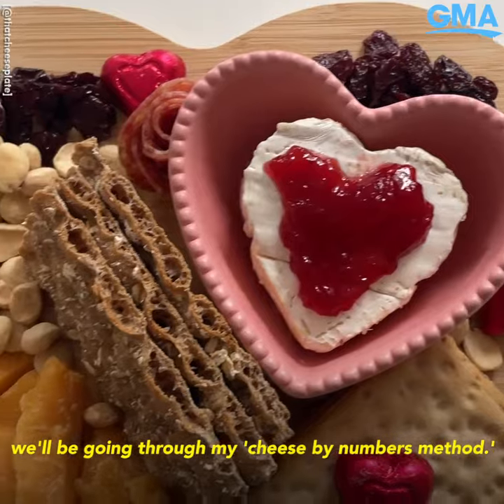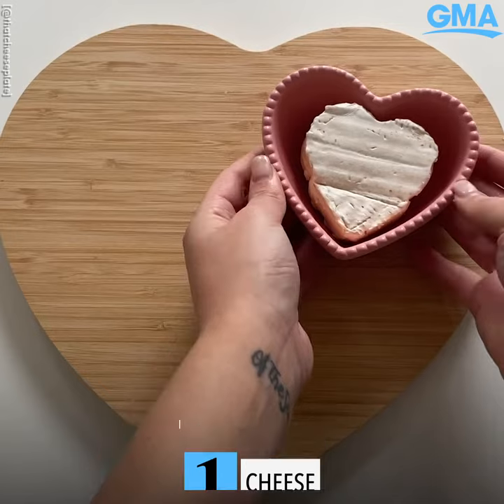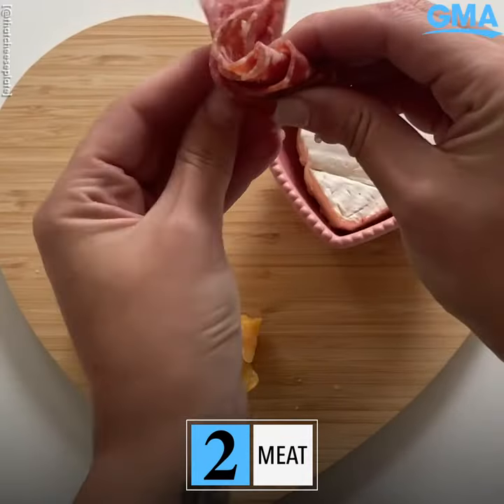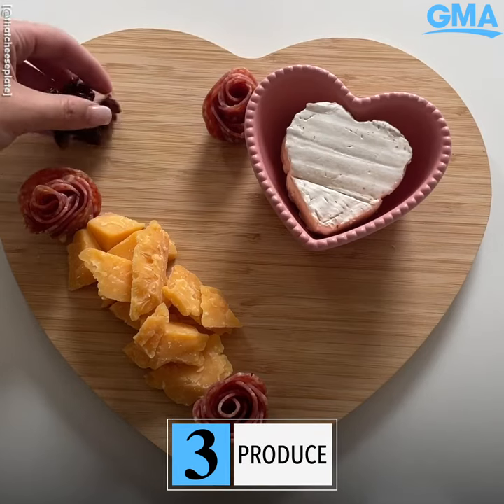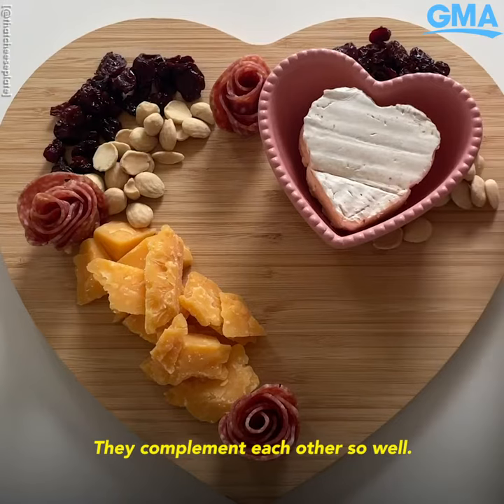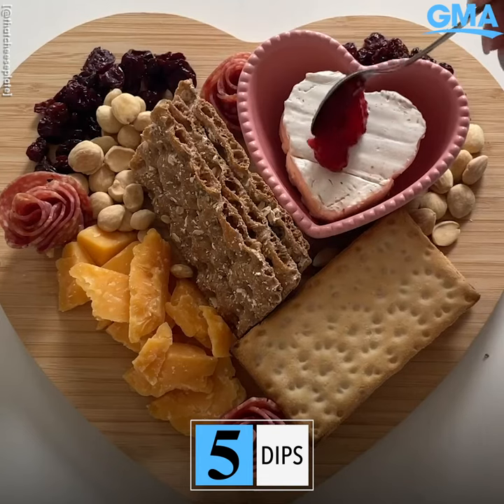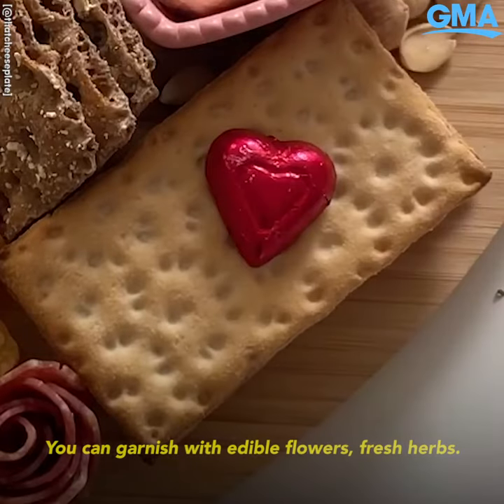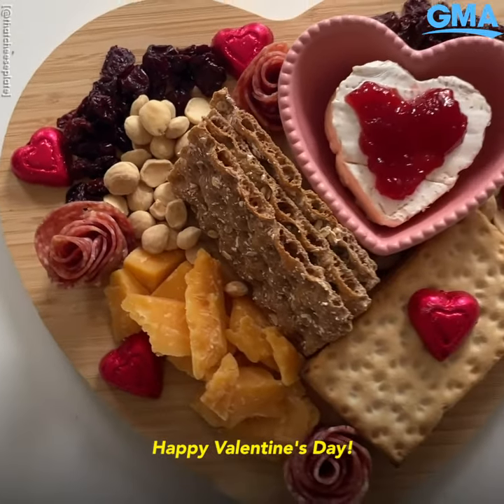Build the perfect Valentine’s Day cheese board with six steps l GMA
‘That Cheese Plate’ founder and author Marissa Mullen shares her ‘cheese by numbers’ method to get you ready for Valentine’s Day.